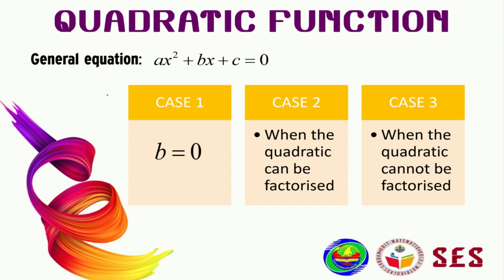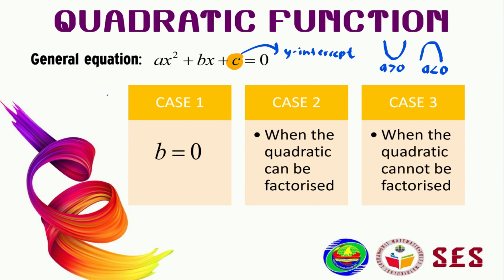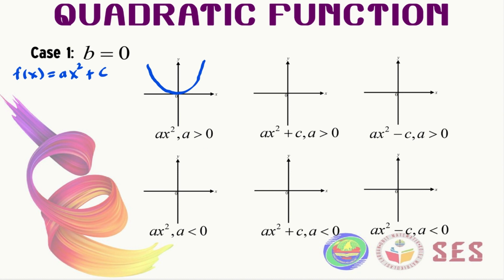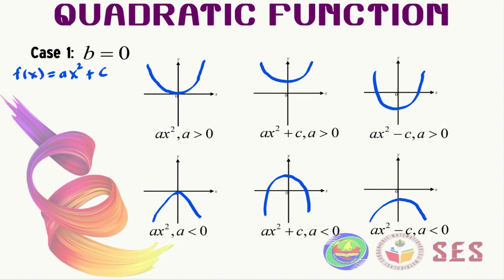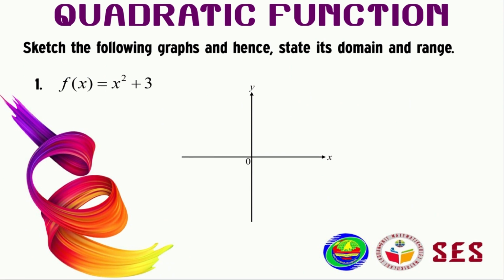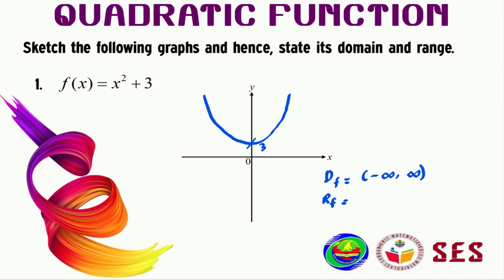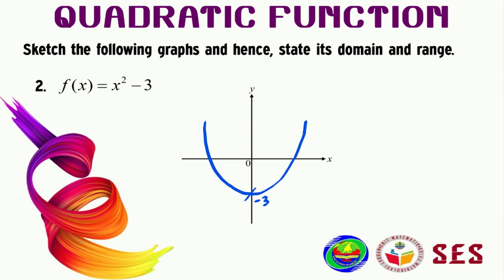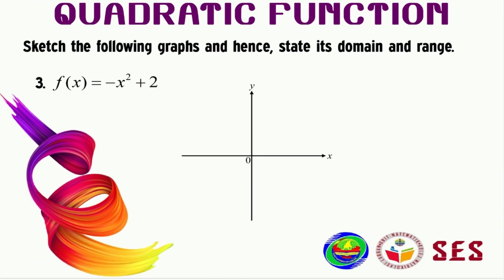Chapter 4 Functions | 4.2 Types of functions 3/11